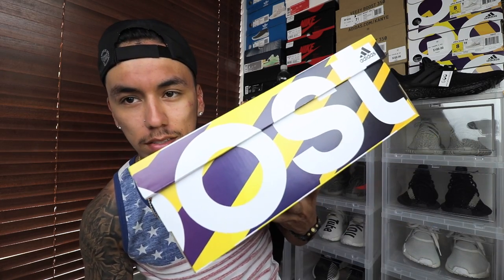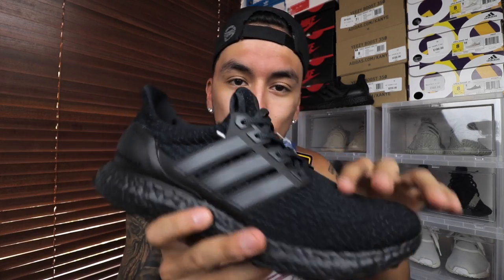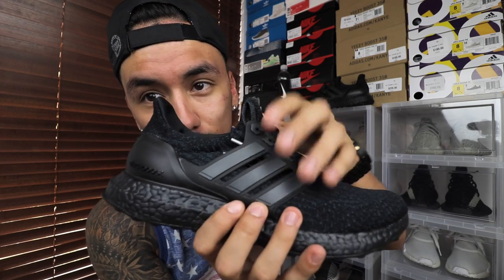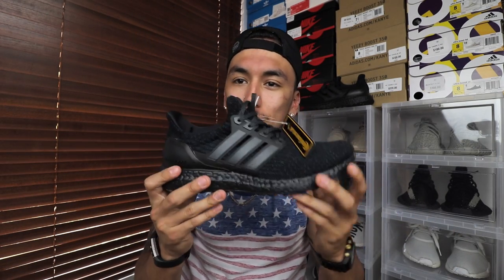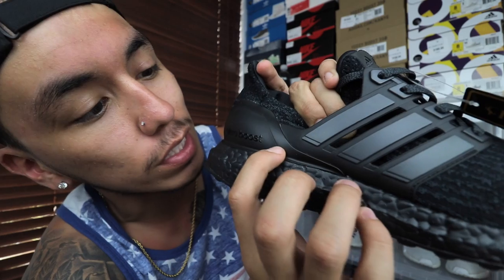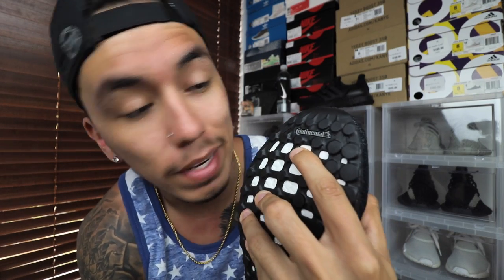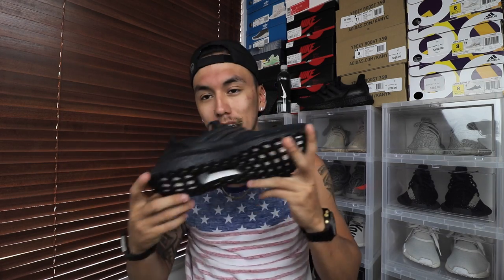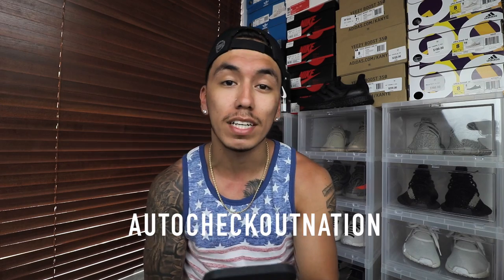ADIDAS ULTRA BOOST 3 0 "TRIPLE BLACK" REVIEW